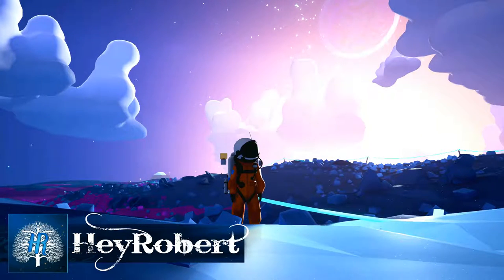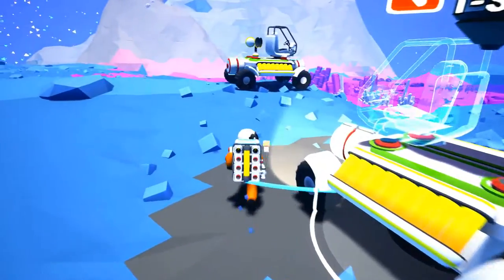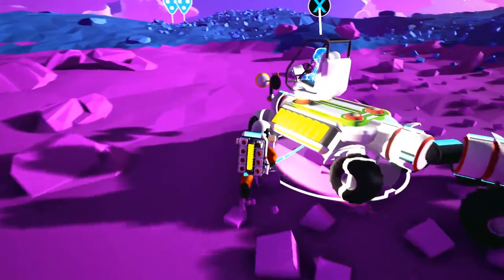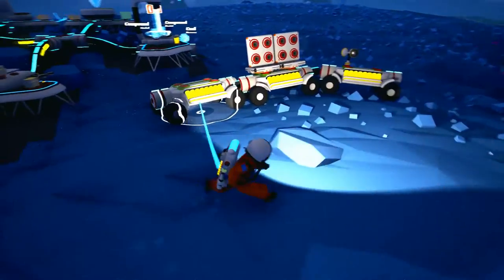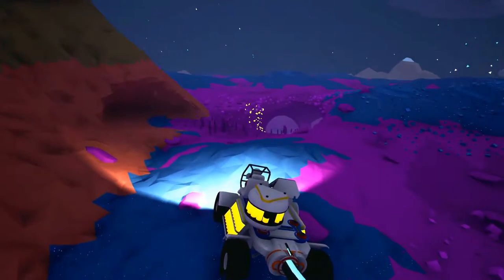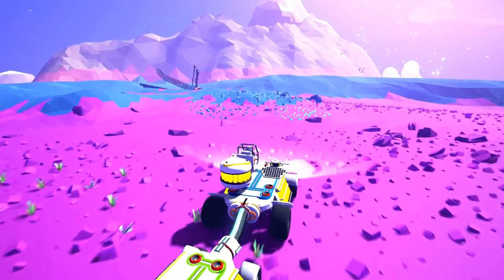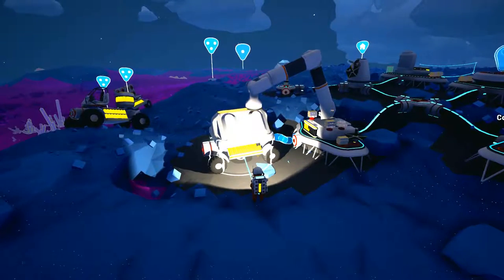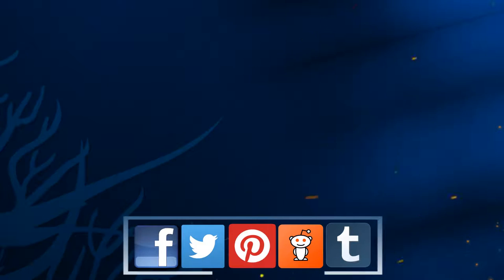Beginners Guide: Rover and Truck Ep 5 prt 1| Astroneer Alpha | Xbox One Game Preview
Check out what I do with the rover and truck in Astroneer, I hope you find it helpful.

Custom Profile Images Created by:

GFS Saints